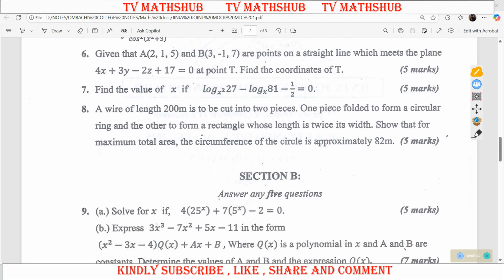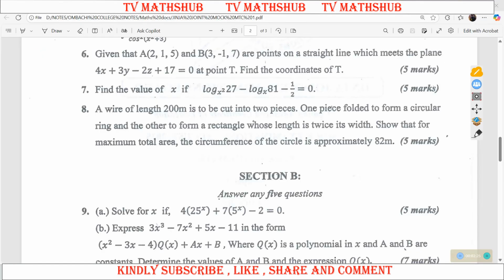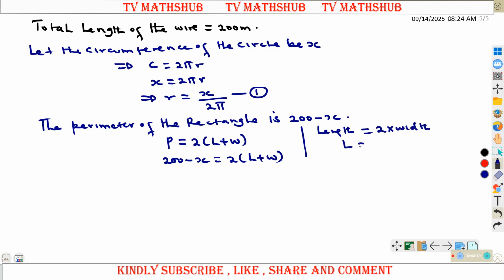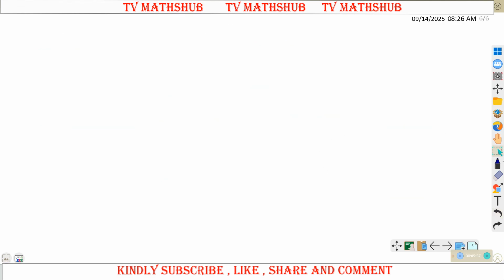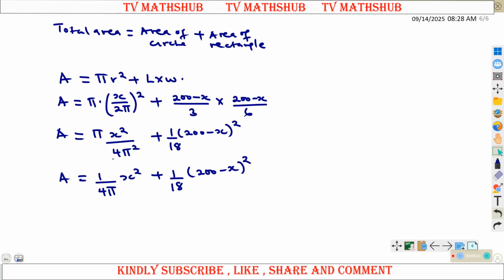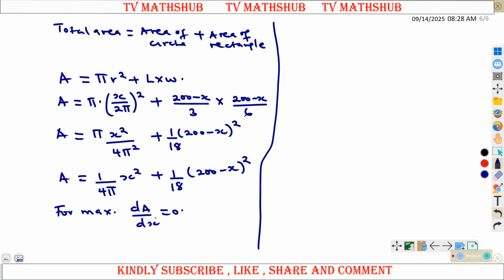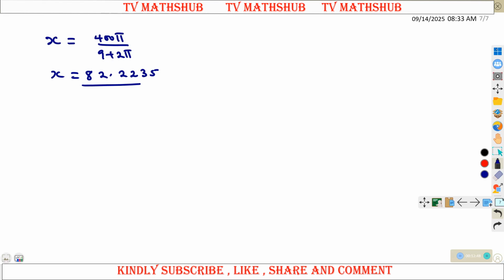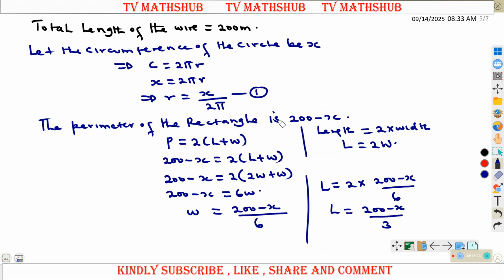How to Solve JJEB UACE Pure Mathematics Question 8 (Step-by-Step)